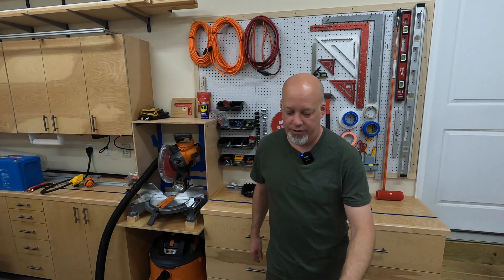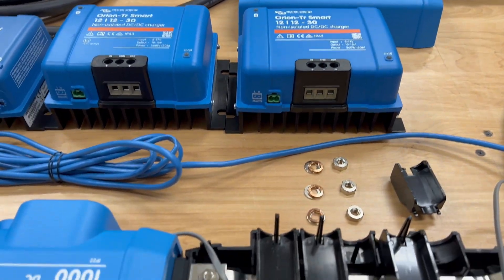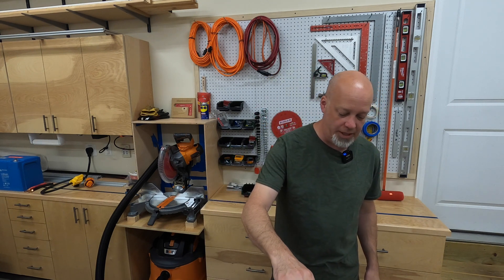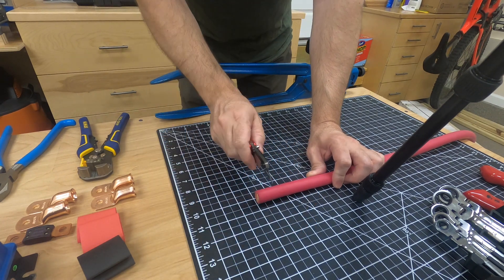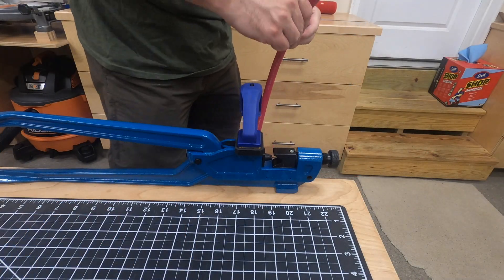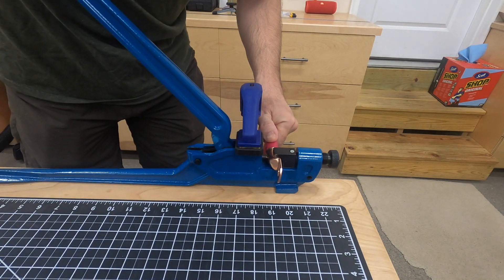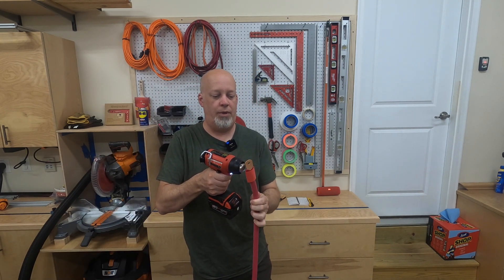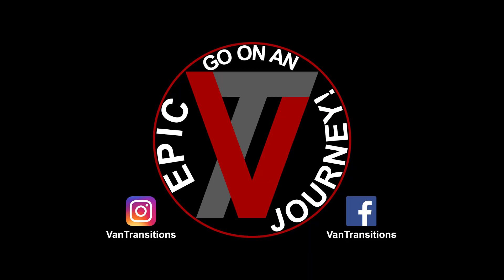Crimping a 4/0 cable lug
In a van build, you are likely going to have to crimp lugs onto large size cables. Here is a demonstration of how to strip the sheath, crimp a lug, and heat shrink a 4/0 (4 ought) size cable.

TEMCo Lug Crimper Tool